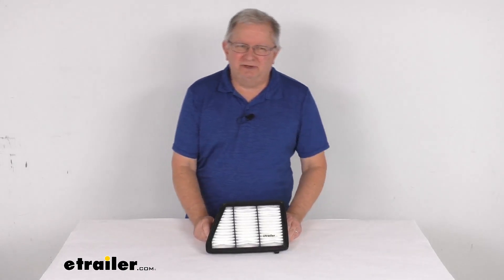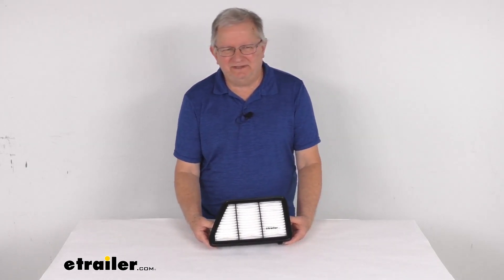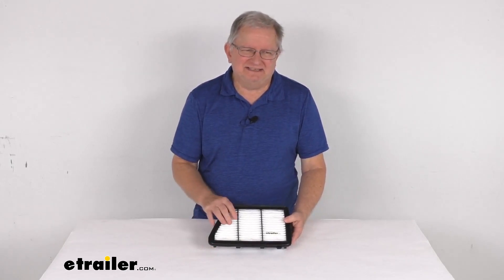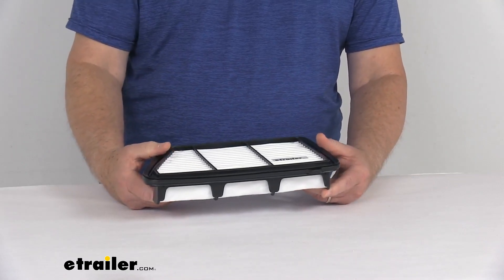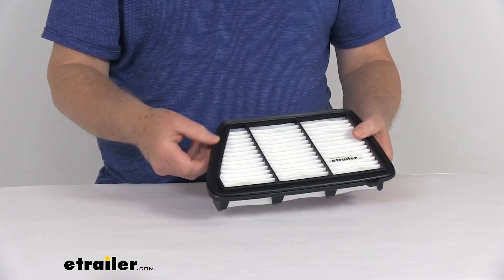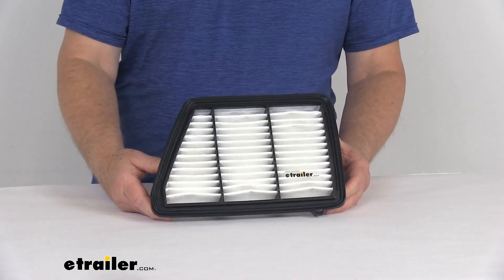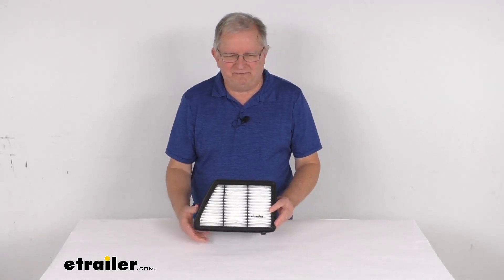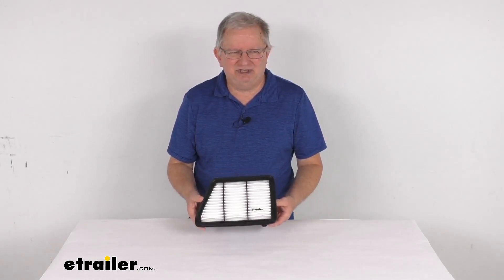etrailer | Comprehensive Review: PTC Custom Fit Engine Air Filter-PTC32KR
Hello everybody, this is Jeff at Etrailer.com. Today we take a look at this PTC custom fit engine air filter. Now this is a custom fit part, It is designed to fit the 2017 to 2019 Honda CRV vehicles. But the 2.4 liter engines and on a custom fit part like this, I always like to recommend for you to go to our website, use the fit guide, put in your year and model vehicle and it'll show if this'll work through application. Now, this is a custom fit engine air filter replaces your vehicle's existing air filter to improve performance, we zoom in on it and you can see it uses the nice embossed paper plates, which will protect your engine from debris and improve the air flow prevents any harmful dirt and debris from entering the engine helps increase the flow of air to the engine, which will improve acceleration and mileage. This does easily install into your engine's air filter housing all the way around the outer edge has a nice silicone sealing gasket, which you're unsure of a strong seal between the filter and the air intake box, specs on this it is for a quantity of one single use engine air filter.

This is a exact replacement for the echo guard part number X A 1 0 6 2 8, appear later, A 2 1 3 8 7 or the WIX W A 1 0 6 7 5. Now, one note on this is the manufacturer does recommend changing your air filter every 12,018,000 miles to determine how often your filters should be changed. We recommend for you to consult your vehicle's. Owner's manual. But that should do it for the review on the PTC custom fit engine, air filter..